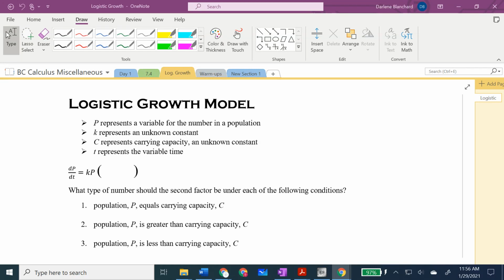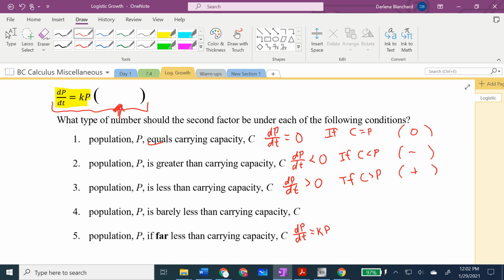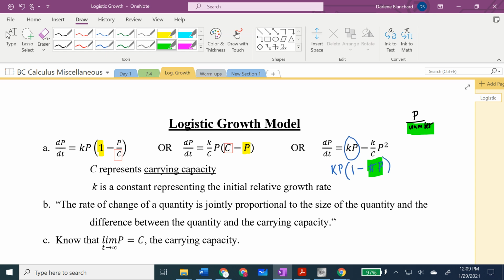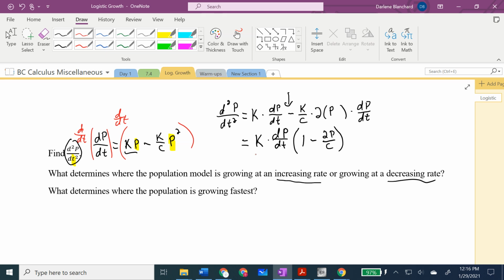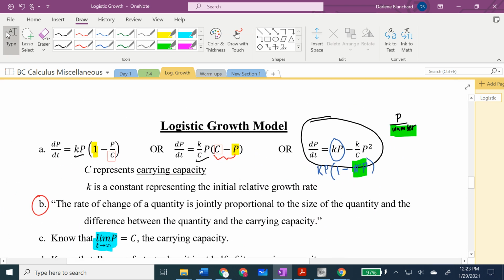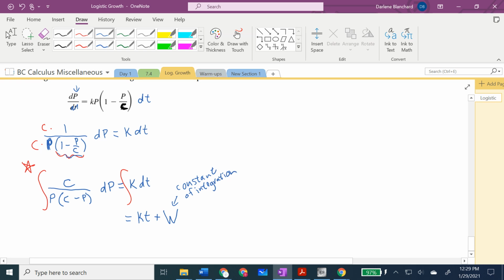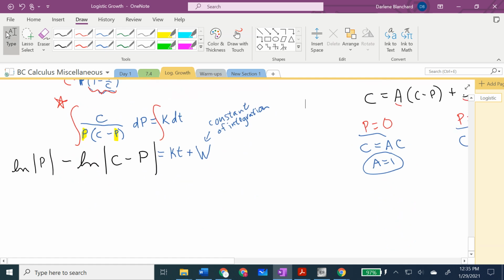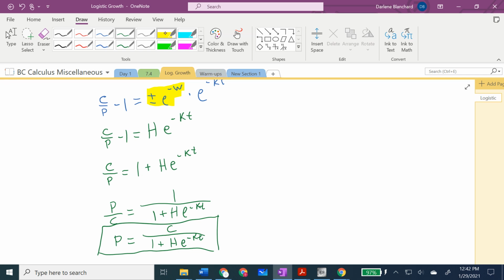BC Notes Jan 29